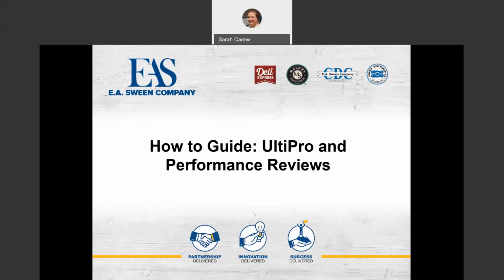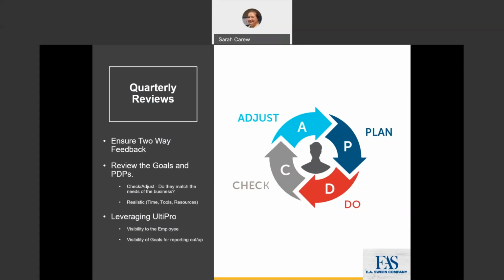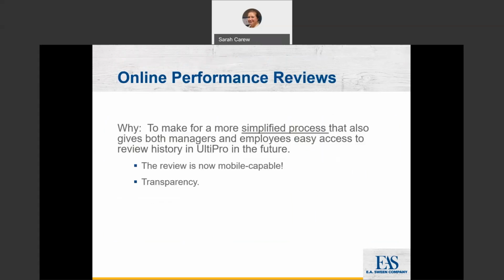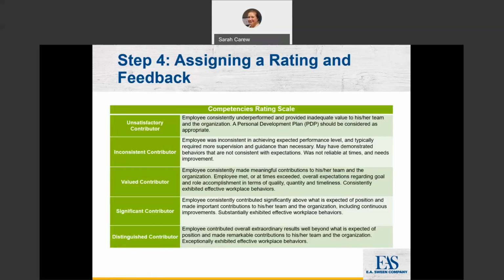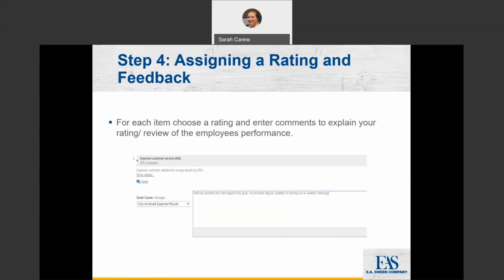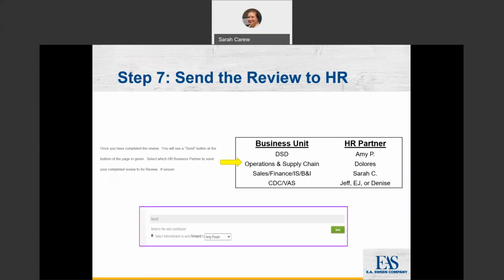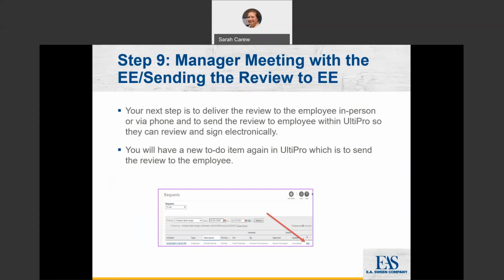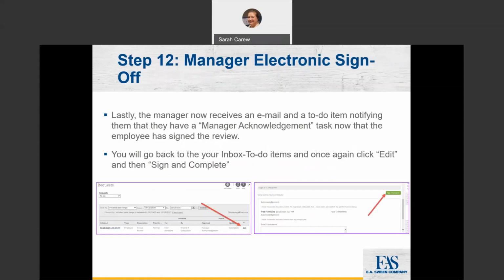2020 Q1 Performance Reviews How to using UltiPro